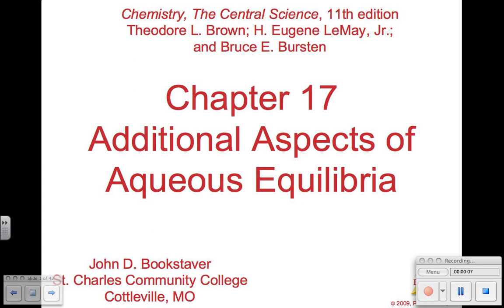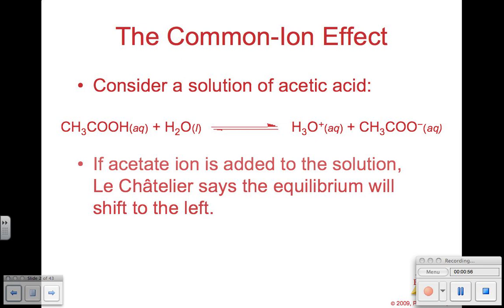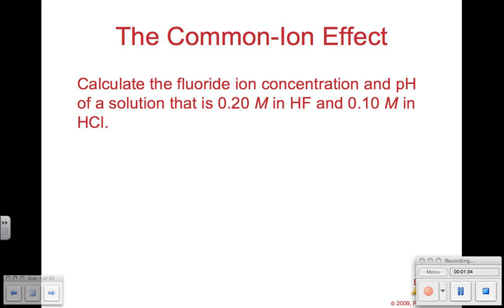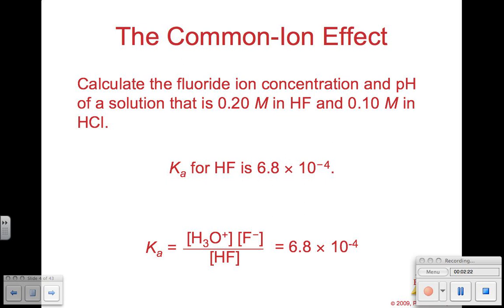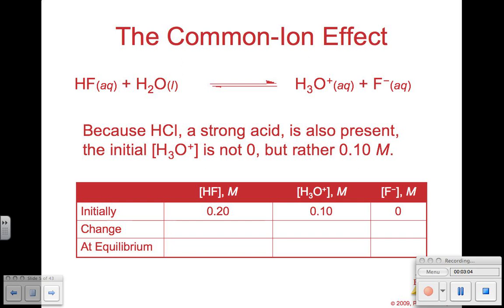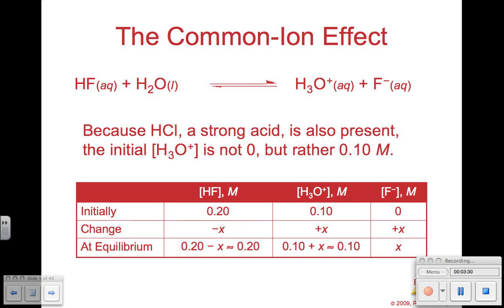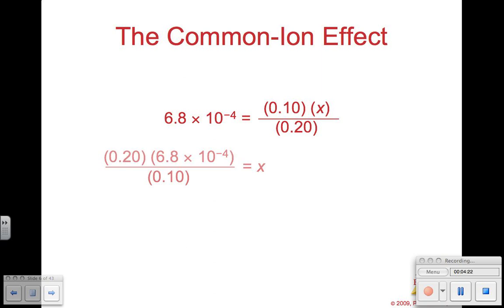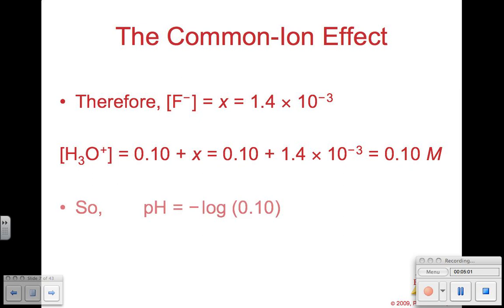AP Chem 17.1